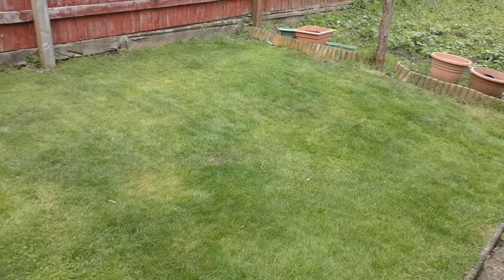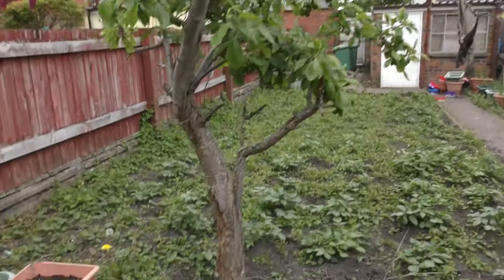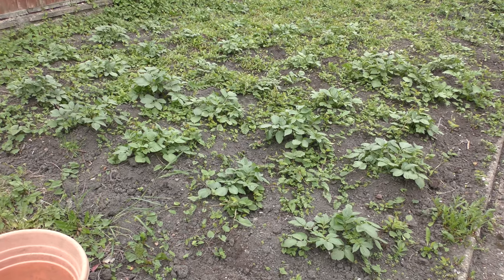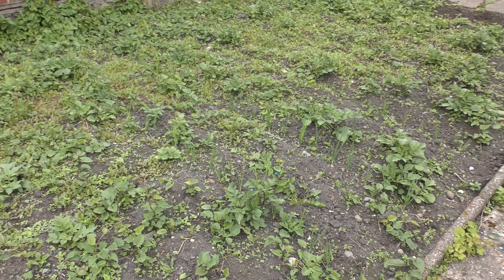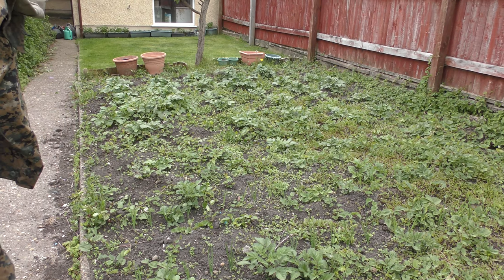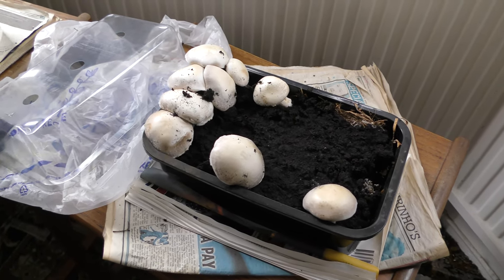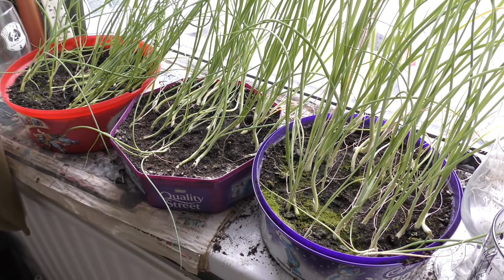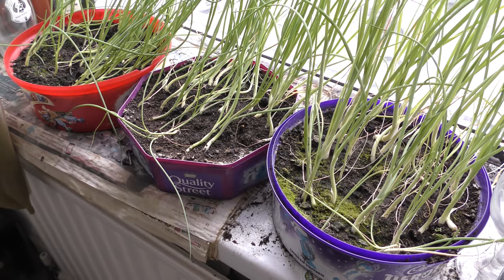Garden - May 2019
Well, May 2019 is more like April 2019, at least weather wise. The Mushroom Kit is going great guns. So much so I having to give some of them away. The new Strawberry plants are planted. The lawn needs to be mowed every week and it won't be long before I having Spring Onions and Lettuce for my tea.